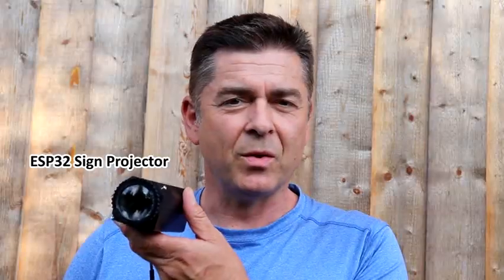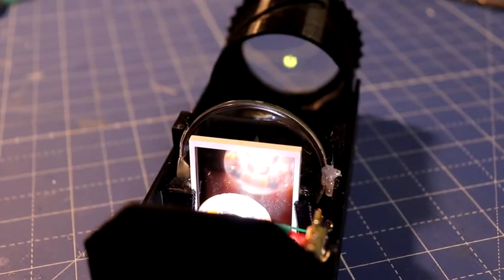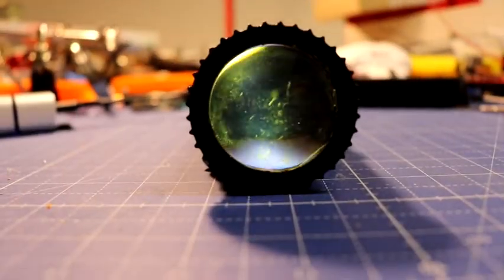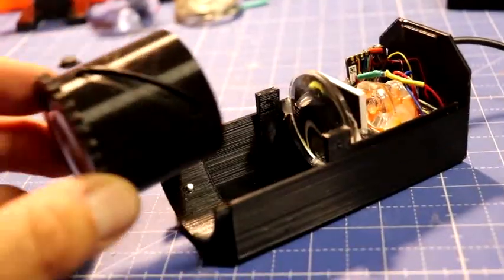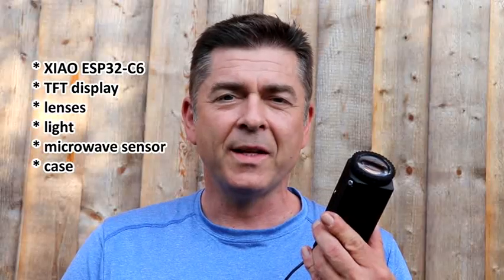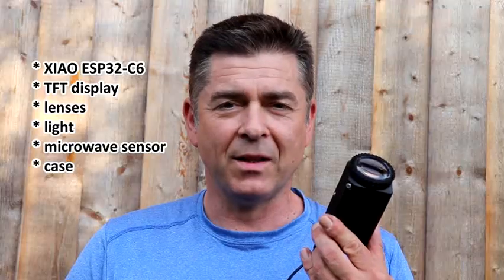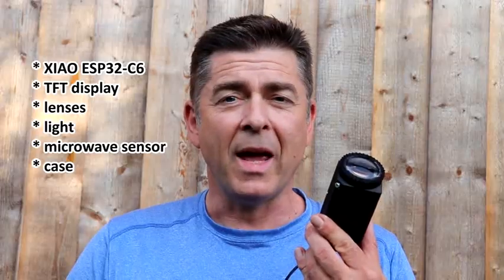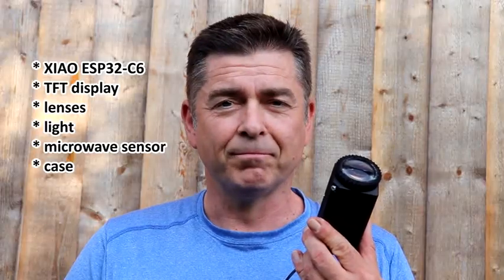Meet the Portable Sign Projector by Markus Opitz!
This clever little device uses a XIAO ESP32, a microwave sensor, a hacked TFT display, lenses, and a simple case. It’s compact, budget-friendly, and energy-efficient home or shop device.

This project was submitted to the Interactive Signage Contest, a global challenge open to anyone with a fun or meaningful idea for interactive information displays. Whether it’s a talking fish, a plant that speaks, a digital road sign that detects speed, a gesture-controlled screen, or an emotional art piece — if it interacts, it belongs here!

So far, 20 amazing projects have been submitted. The top 14 most-liked projects will win a share of $4,500 in prizes. Submissions are open until August 15th, if you have an idea, now’s the time to build it!